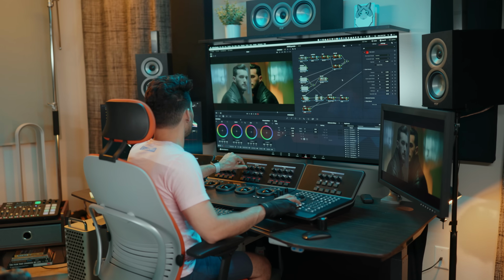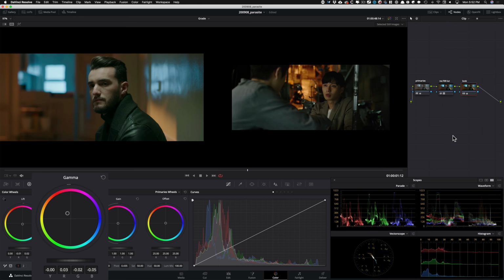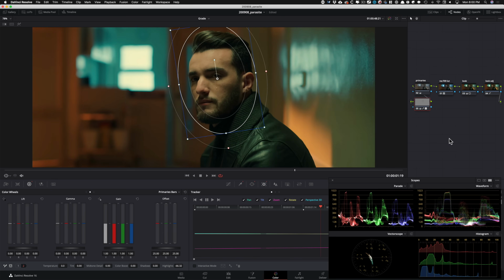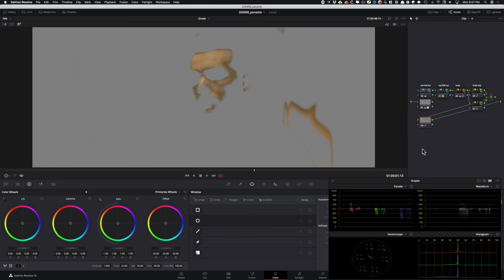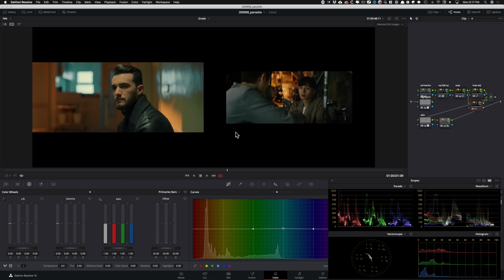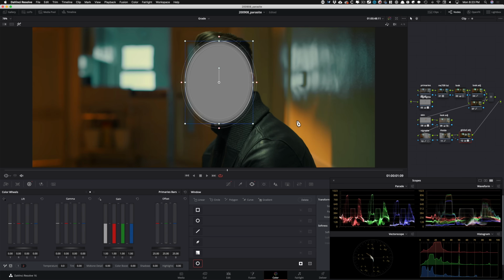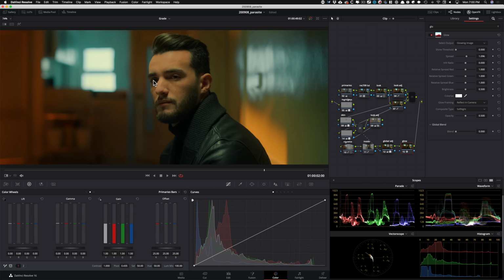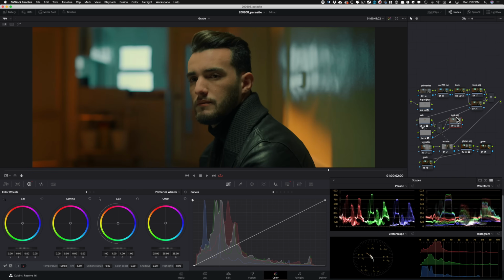How to get the PARASITE look | DaVinci Resolve 16 Tutorial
0:00 Look Breakdown
0:55 Free DaVinci Resolve Training
1:22 TENET Tut
1:57 Tut | Beginning
2:20 Tut | Look Analysis
4:03 Tut | Arri-Rec. 709 LUT Node
4:39 Tut | Primaries Node
5:49 Tut | Look Node
7:47 Primaries vs. LOG Wheels Tut
9:04 Tut | Look Adjustment Node
10:39 Tut | Highlight Node
14:27 Tut | Hue vs. Node
16:56 Tut | Skin Node
20:42 Tut | Global Adjustment Node
23:52 Tut | Vignette Node
24:46 Tut | Outside Node
31:27 Tut | Lips Node
34:11 Tut | Glow Node
35:27 Tut | Grain Node
38:19 Tut | Grade Recap
40:37 Final Look
40:50 Conclusion

Get Obsessed.

In this video, I will recreate a look from Parasite. This movie is known for it's vivid but natural colors. I will be sharing industry secrets to achieving this look.

Equipment used:
Canon C500 mkii
Canon 35mm 1.4 ii
Rode NTG3
Nanlite Pavotubes